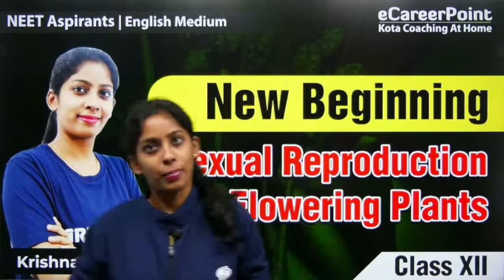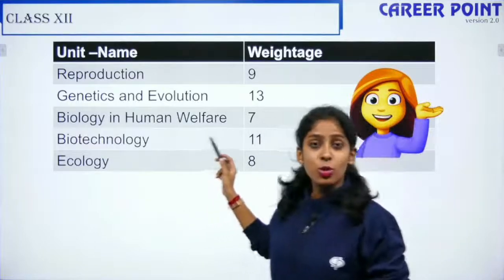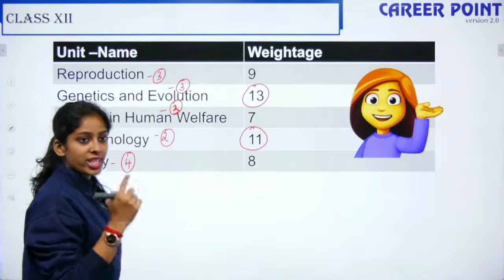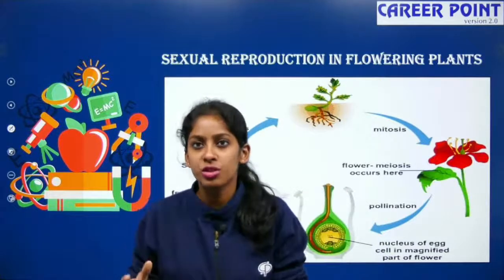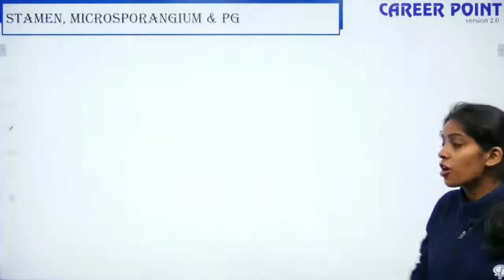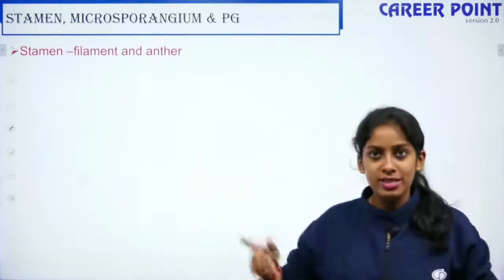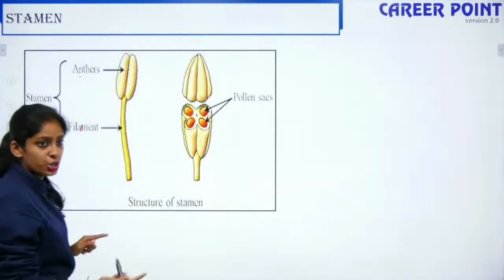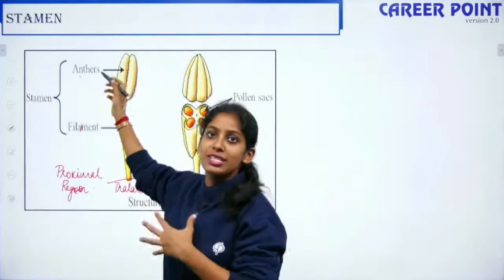Sexual Reproduction in Flowering Plants | New Beginning | Krishna Ma'am | eCareerPoint-EnglishMedium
@eCareerPointEnglishMedium brings an interesting live session for NEET aspirants to prepare for NEET 2022. In this session, Krishna Mam will be discussing interesting topics of the New beginning Series - "Sexual Reproduction in Flowering Plants". Krishna Ma'am will also discuss tips & tricks to solve questions and will help you revise the topic according to NEET 2022. This is the golden opportunity for NEET aspirants to boost up their performance.
✅ Live 𝗣𝗮𝘁𝗵𝗳𝗶𝗻𝗱𝗲𝗿 𝗖𝗼𝘂𝗿𝘀𝗲 𝗡𝗘𝗘𝗧 𝟮𝟬𝟮𝟮 in pure 𝗘𝗻𝗴𝗹𝗶𝘀𝗵 𝗟𝗮𝗻𝗴𝘂𝗮𝗴𝗲 for XII pass students
✔️ Course Starting from 15th Nov 2021
Full Course @Rs. 35000/-
If you want to enhance your overall preparation for NEET 2022 & NEET 2023 Exam, Join eCareerPoint courses

Live Course
Recorded Course – Online Mode
Recorded Course – Pendrive/SD Card Mode
Recorded Course – Tab
Online Test Series
Printed Study Material
If you want to enhance your overall preparation for NEET Exam, then visit the links mentioned below:-

Enroll in the courses of eCareerPoint, and get benefit in the following ways:-
1. Get Unlimited access to LIVE sessions and study with your favorite teachers.
2. Get Unlimited Doubt Discussions During Live sessions.
3. Get an interacting Learning with Fun experience with in-class quizzes and leaderboard.
4. Get full access to structured long-term courses.
6. Study from home at your convenience and pace and participate in the quizzes and daily sessions.
7. Unlimited access to Free Stuff.